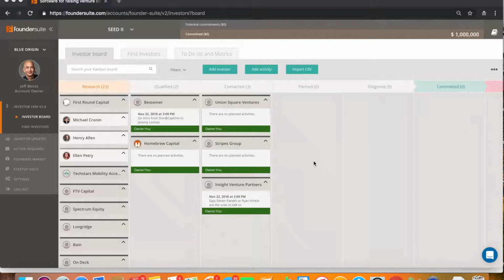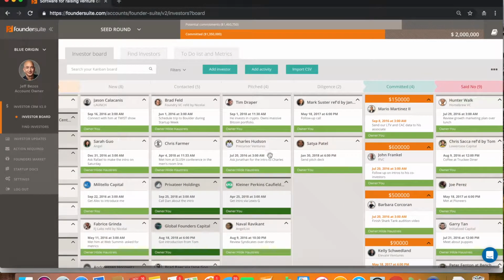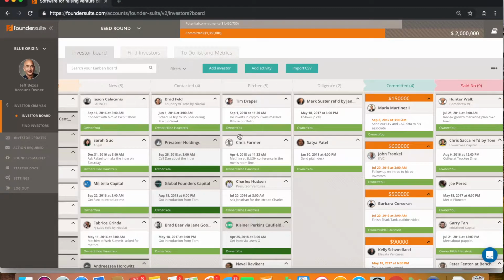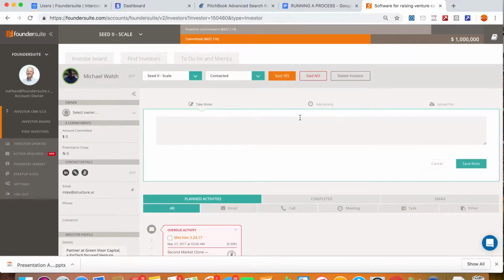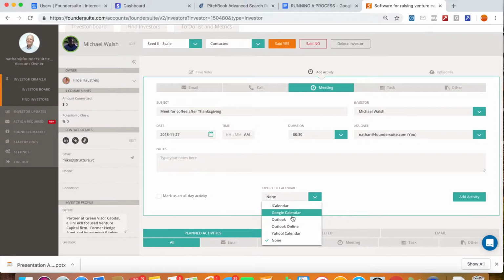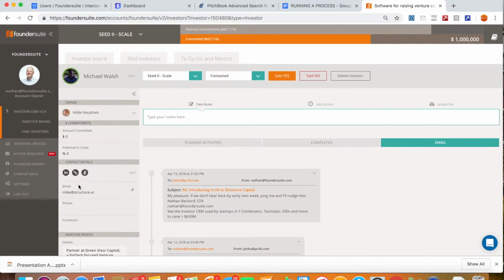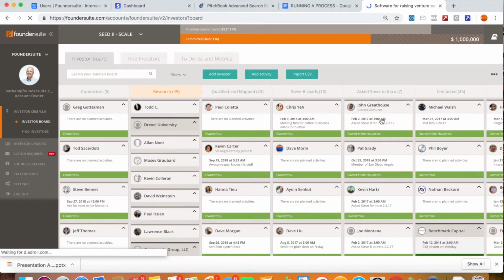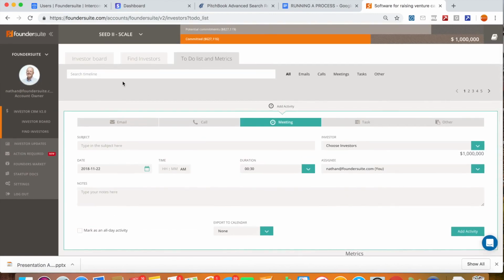6 Using Investor CRM